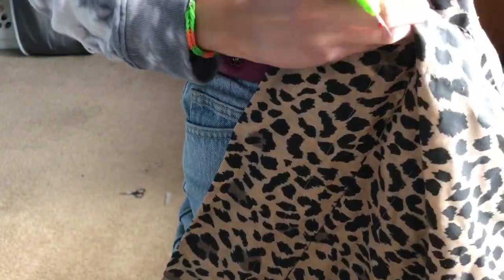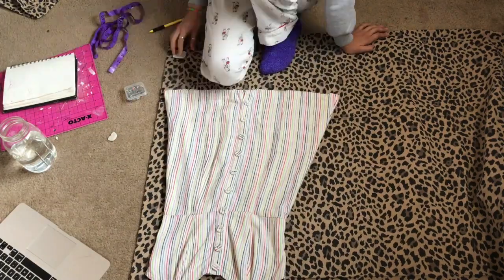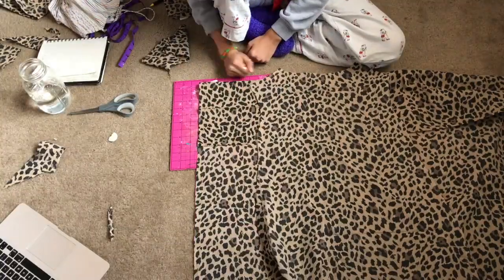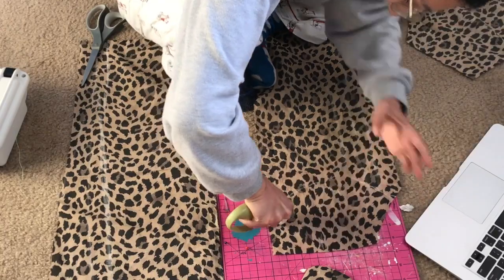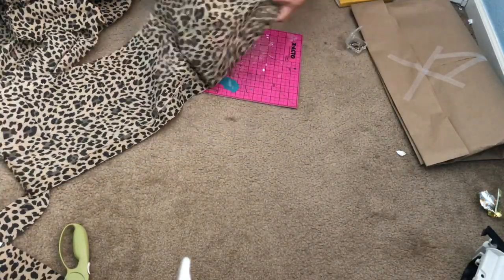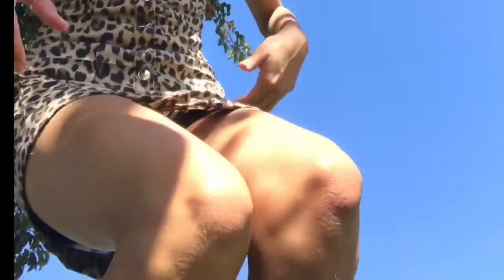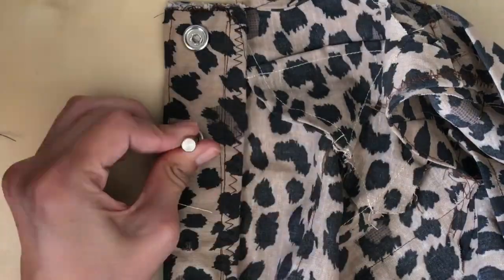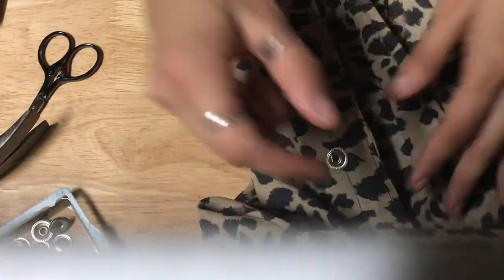Recreating $295 Miaou dress worn by Rico Nasty for $15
This one was good I will admit